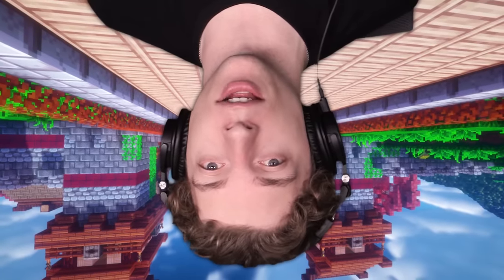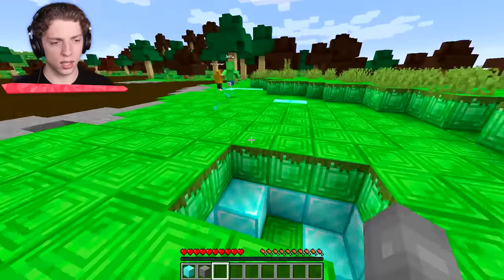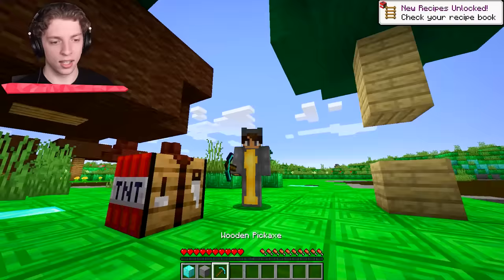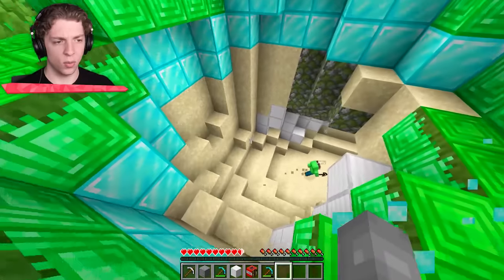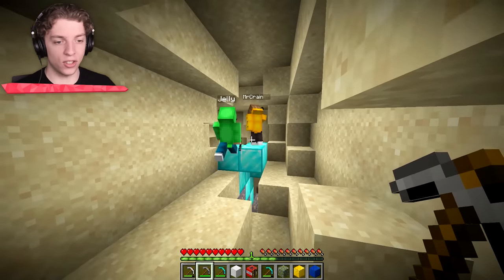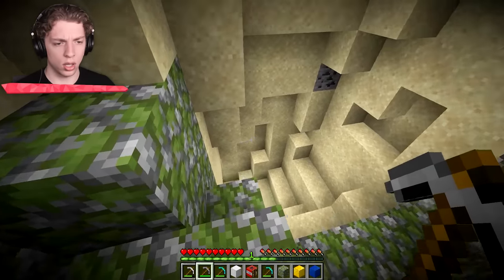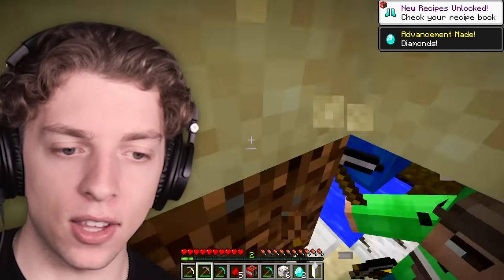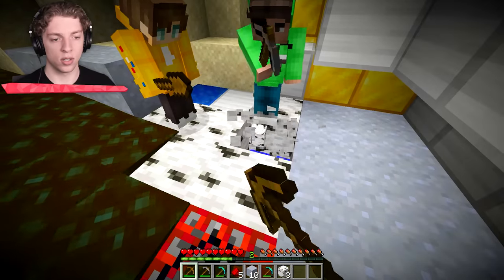Minecraft BUT the Textures Are CURSED!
We're playing Minecraft but the textures are cursed!